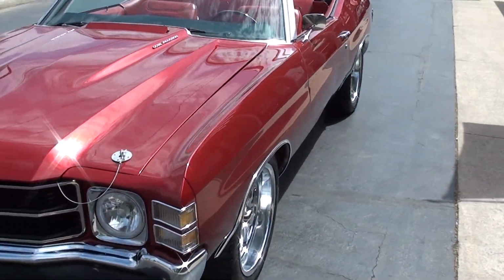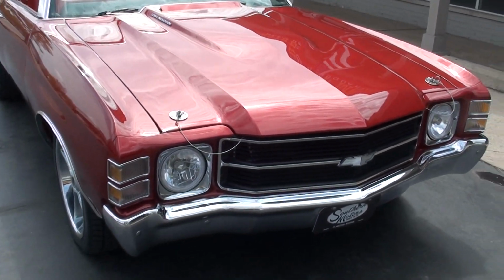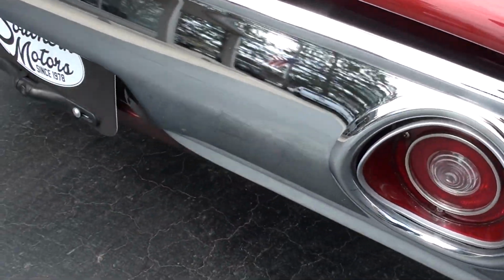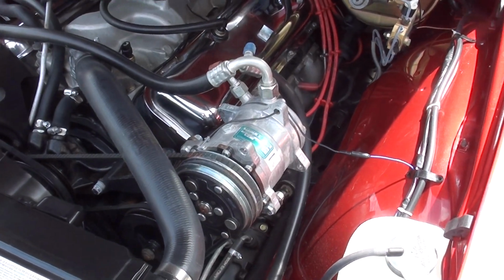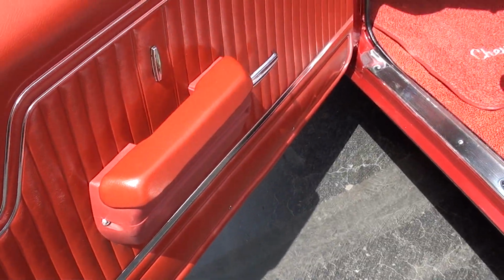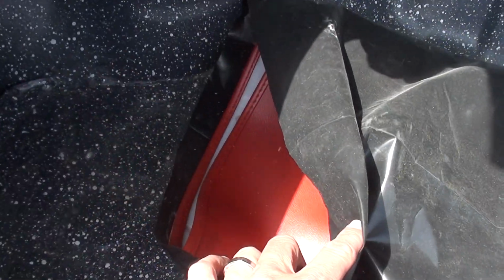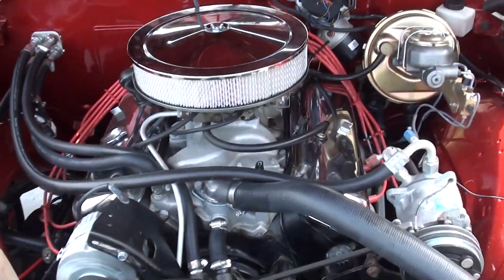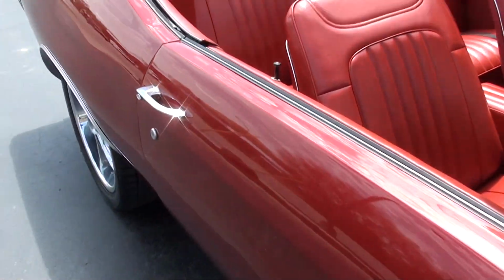1971 Chevrolet Chevelle Convertible $65,900.00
3700 on Complete Frame-Off Restoration, clean Alabama car, beautiful Dupont chromabase red pearl paint, red vinyl interior, black convertible top, 454 ci engine, 6 speed manual transmission, aluminum intake, factory exhaust manifolds, chrome air cleaner & valve covers, power steering, power 4 wheel disc brakes, tubular control arms, Vintage air conditioning, bucket seats with console, Dakota analog gauges, custom sound system, power windows, power top, 3” Flowmaster dual exhaust with chrome tips, 12 bolt 3.55 limited slip rear end with CPP tubular control arms & sway bar, 275/40R20 rear tires, 245/45R18 fronts, 18 & 20” US Mag wheels, operable cowl hood, LED lighting, Halo headlights, One Bad Bowtie!